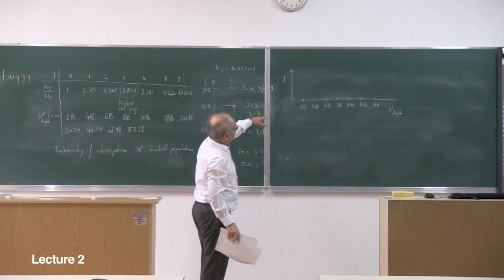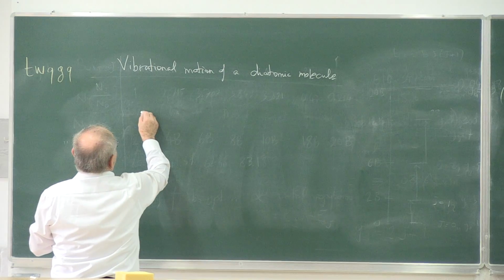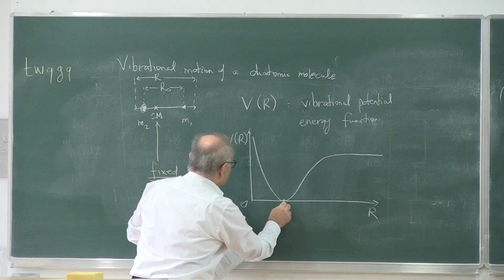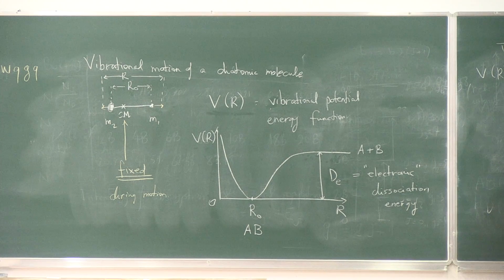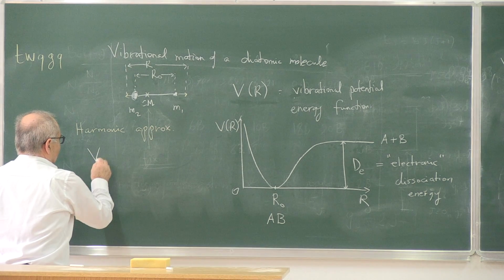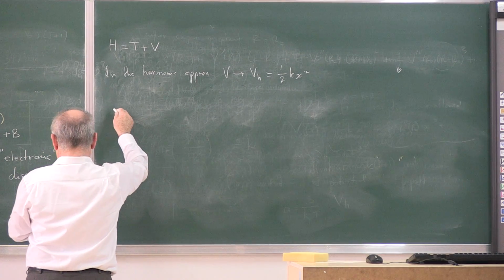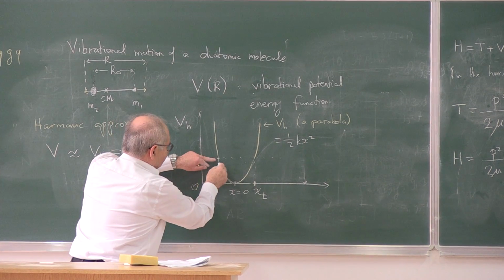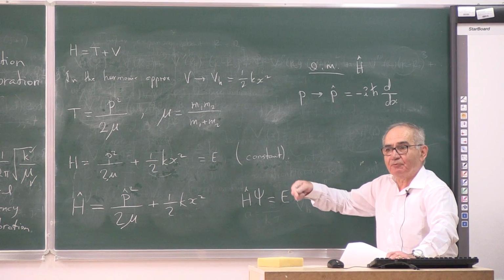Quantum Chemistry - Lecture 6.4